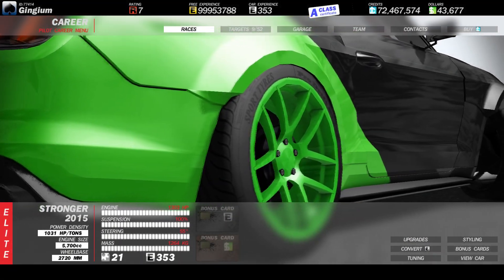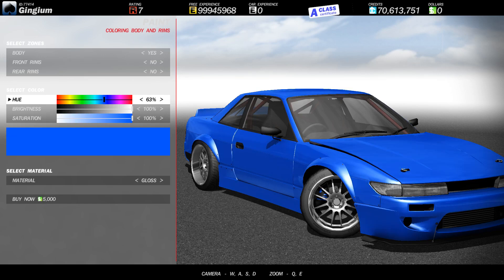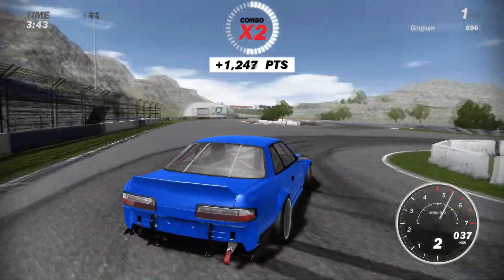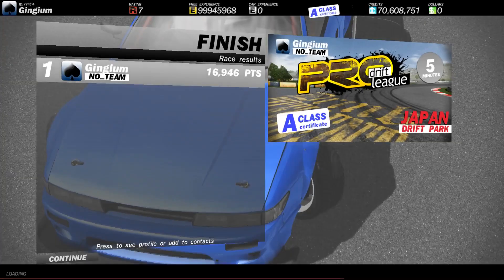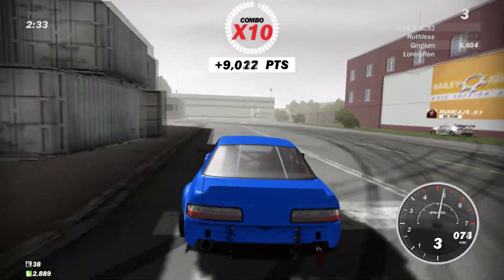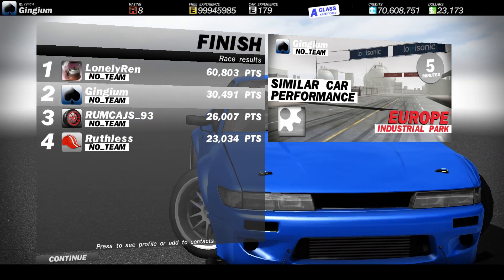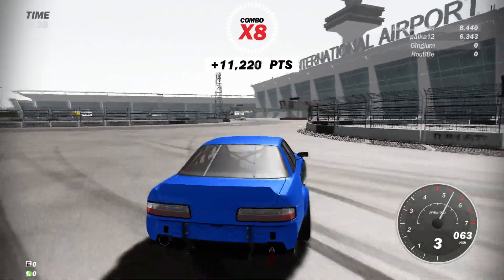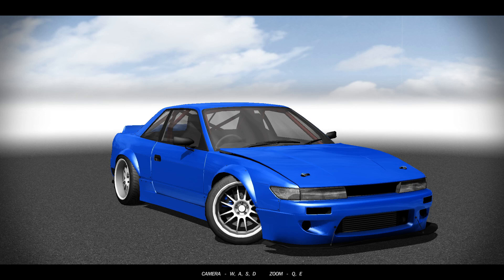1000HP NISSAN S13 DRIFTING & CUSTOMIZATION || Peak Angle (Drift Online)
Today we build and drift a Nissan S13 in Peak Angle!

You're in!